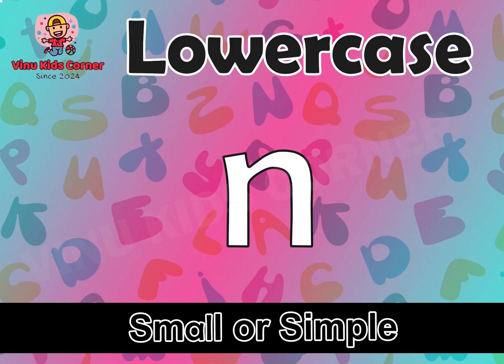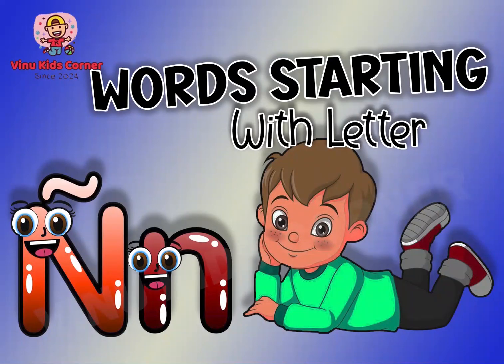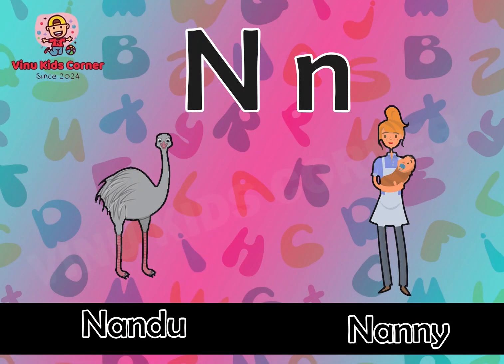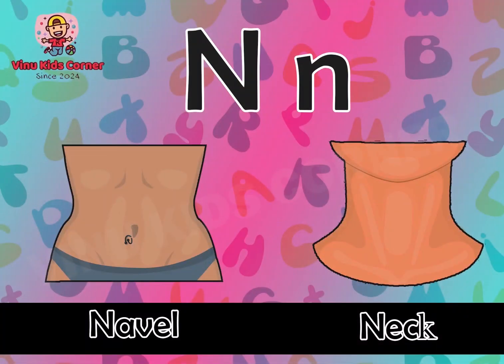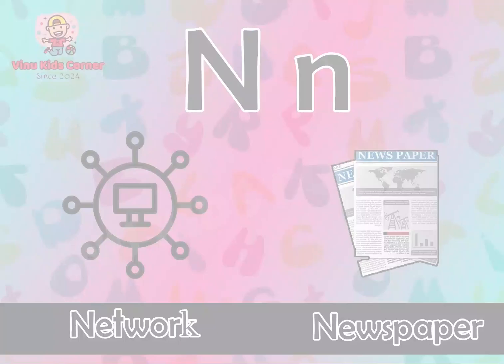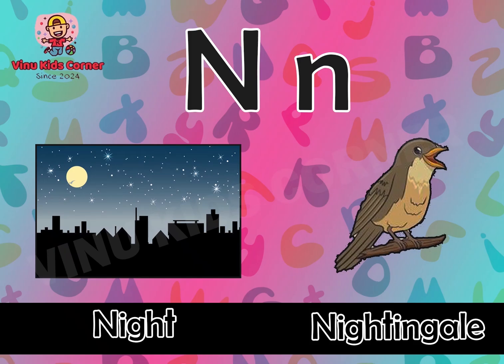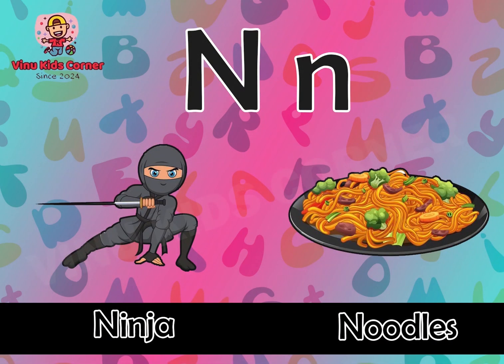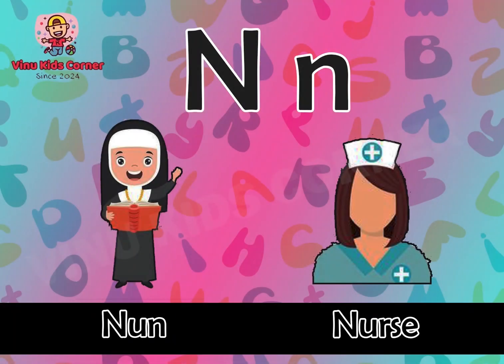LEARN LETTER N/ THE LETTER N WITH WORDS/ SHALL WE LEARN LETTER N?/ LESSON N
This video tutorial will teach you how to write both uppercase and lowercase letters and as an added benefit, you will also learn words that begin with the letter N.